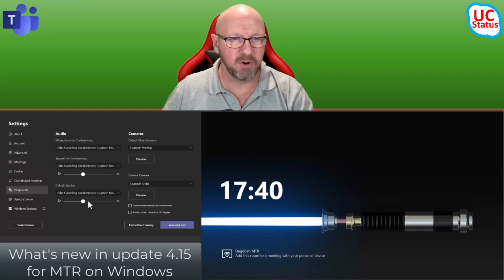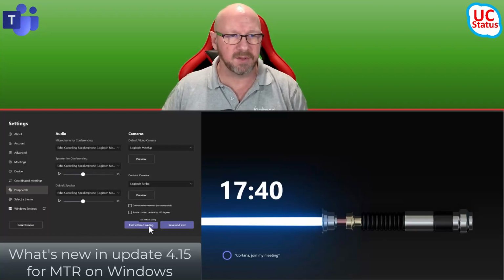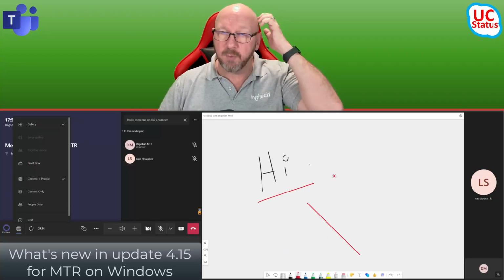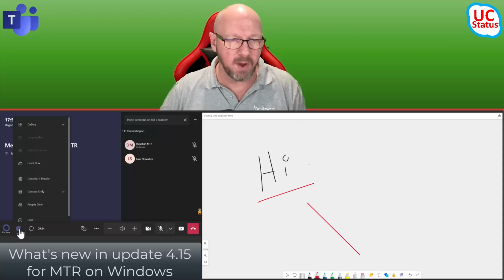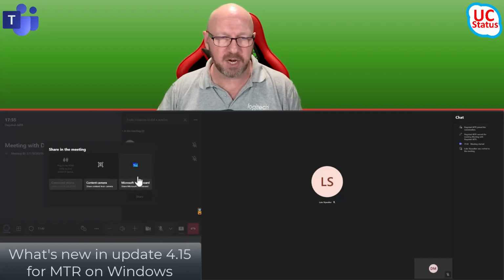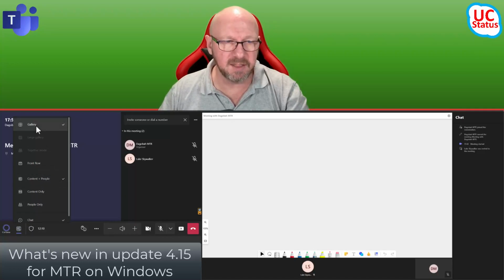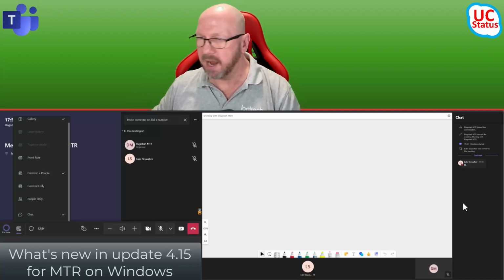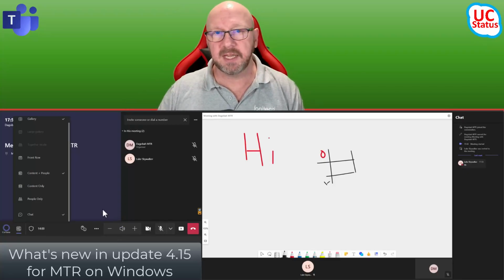What's new in version 4 15 in Microsoft Teams Rooms on Windows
In this video I go through some of the awesome new changes and features in Microsoft Teams Rooms on Windows version 4.15. Most notably, the ability to start a Teams Whiteboard from the MTR console.

Version 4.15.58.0 should be rolling out now so if you wait, yours will have it imminently. But if you can't wait and want to manually update you can do. Check out my blog post for a how to and a link to the Powershell file.

This episode of Ditch the Box was filmed, edited and produced using the latest version of Camtasia and all images were edited using the latest version of Snagit. Both from TechSmith